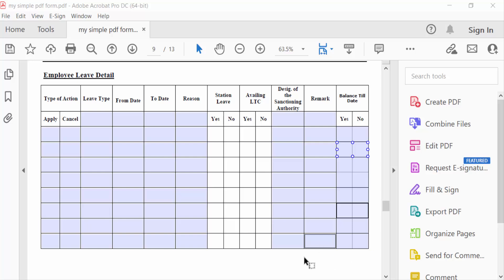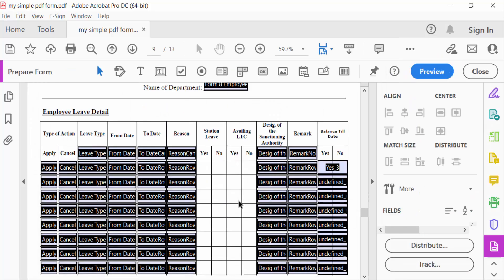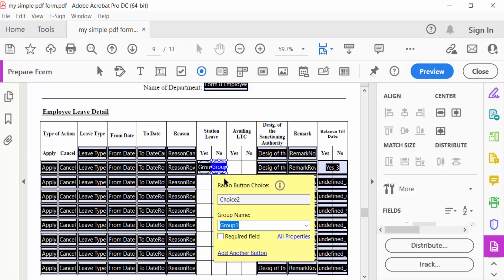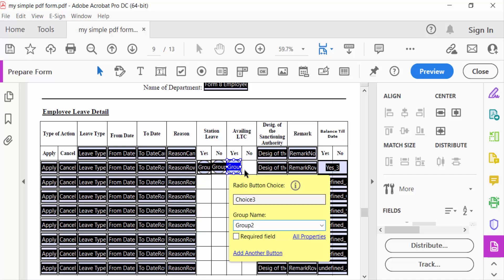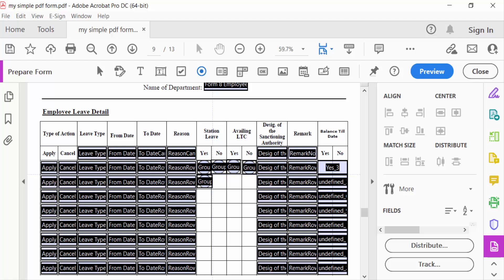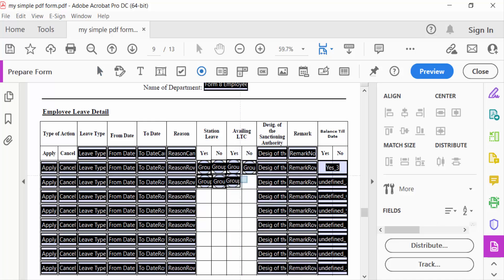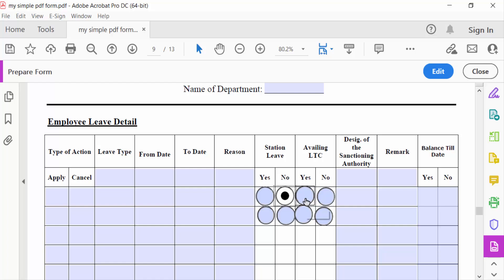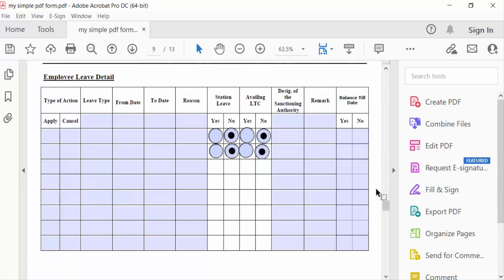How to group radio button in fillable pdf form using Adobe Acrobat Pro DC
Hello everyone, Today I will present you, How to group radio button in fillable pdf form using Adobe Acrobat Pro DC.